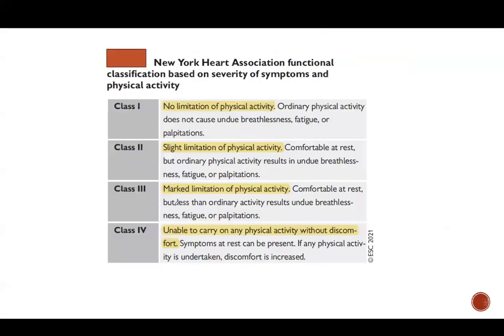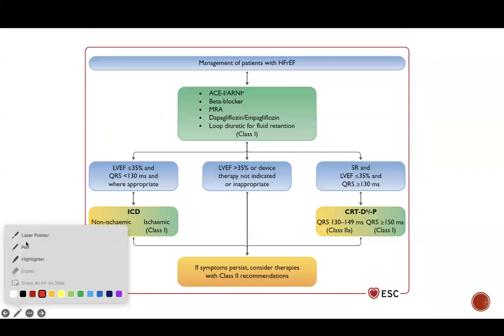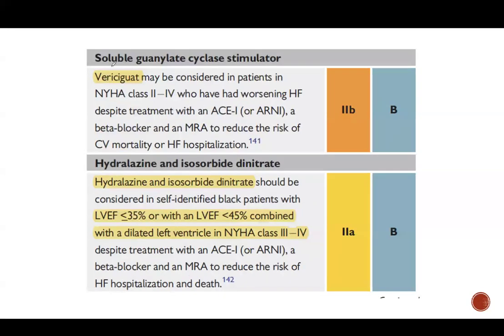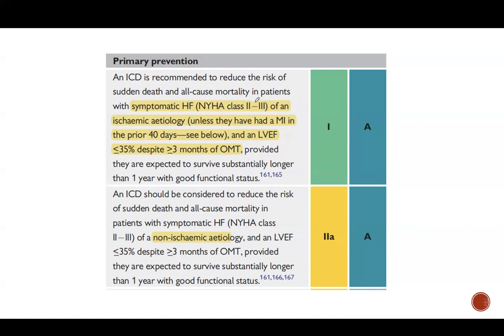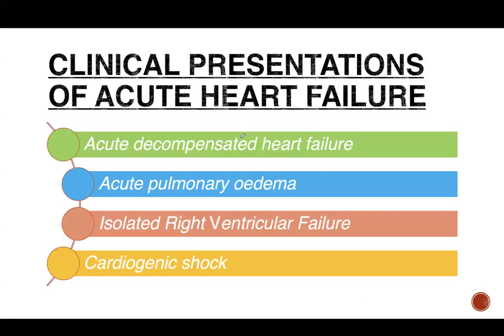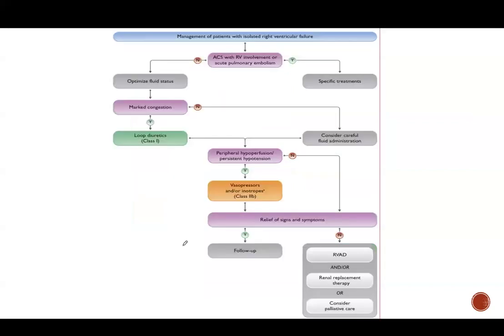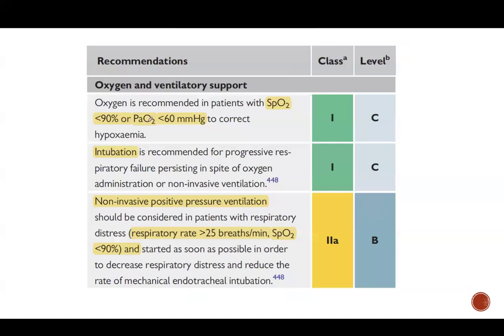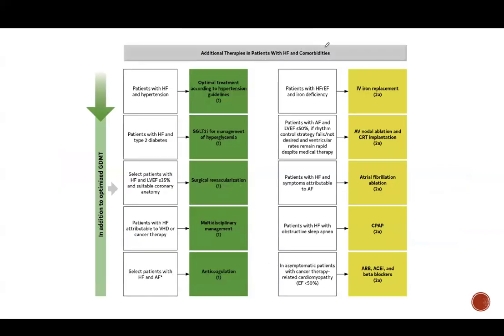HEART FAILURE GUIDLELINES: Dr. Akif Baig